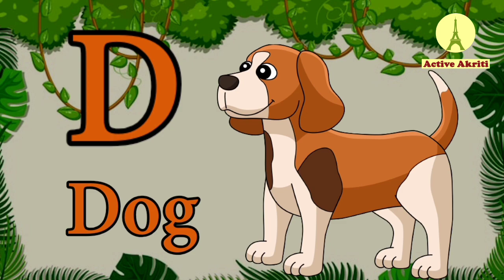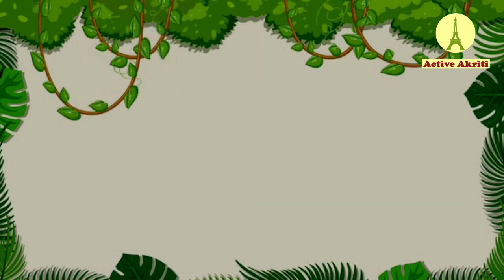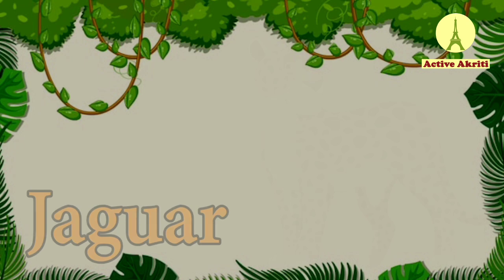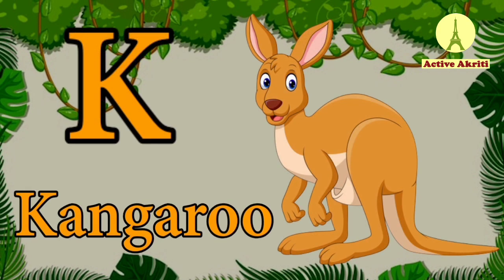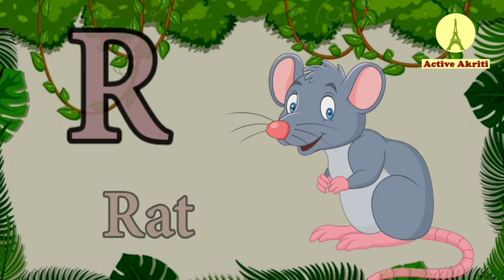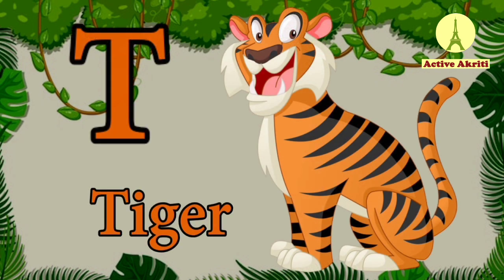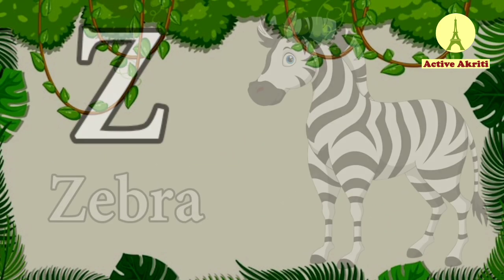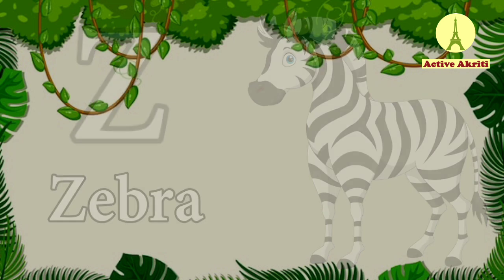Animals Alphabet, A for Ant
Animals Alphabet, A for Ant, A to Z Alphabet with animal's name
Active Akriti youtube channel for learning of all kinds